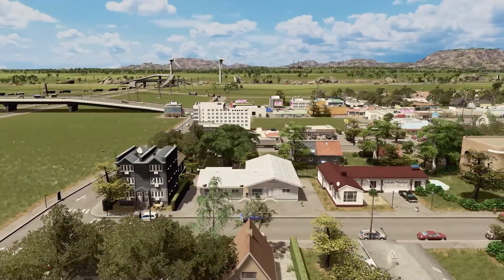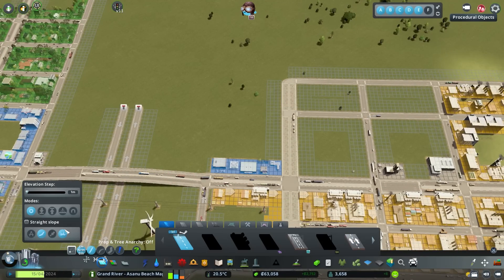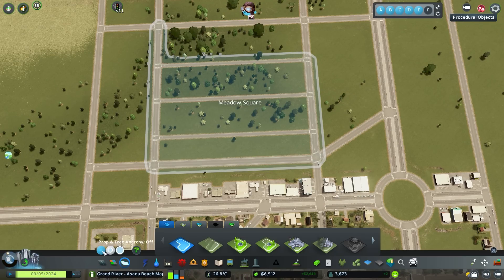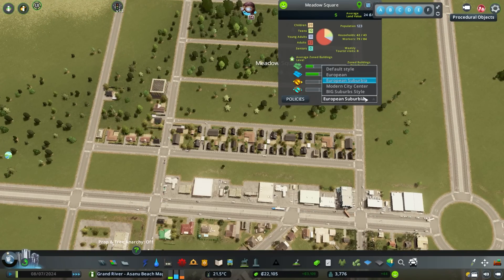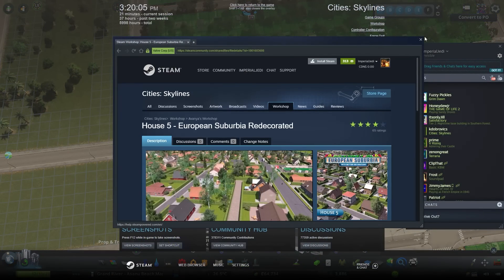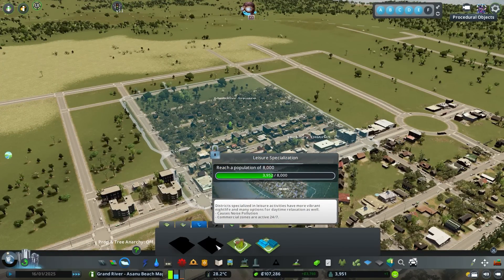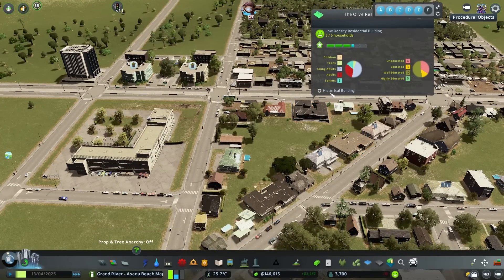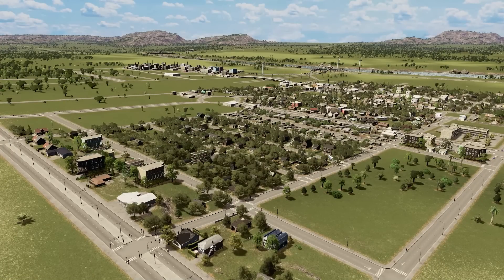How to Customize Buildings | Let's Play Cities: Skylines EP 4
This is a lightly modded tutorial styled let's play series!

Map: Asanu Beach from the New Content Creator Pack

Well greetings, hello and welcome back!
We're on our 4th episode of the series and today we're tackling the mysteries of custom buildings! And the approach we take will cover all levels from vanilla to insanely modded.

We cover specializing districts with just plain old vanilla - both European and regular. We specialize districts with DLC and workshop packs. We cover plopping growables using the Find It mod AND we talk about RICO.

Hope this isn't too all over the place and actually helpful :)

Drop me some questions and I'd be happy to try and explain further in detail. I also linked some of the mods we talked about today below!